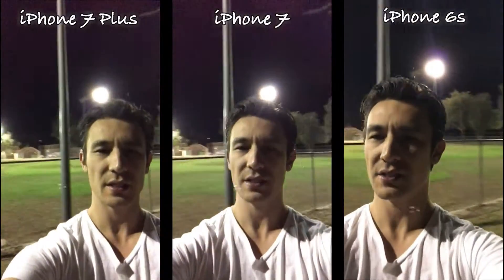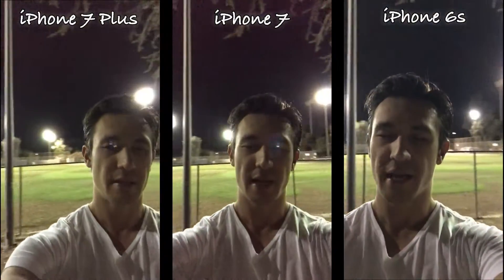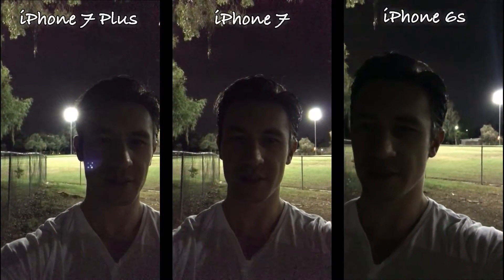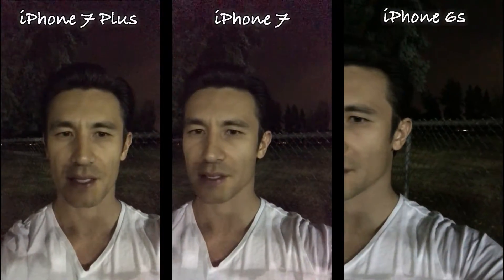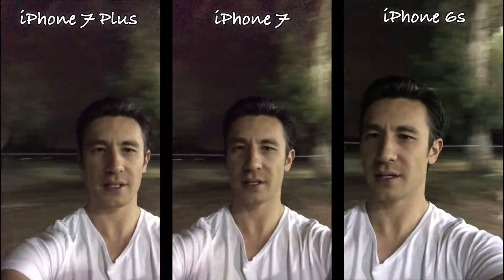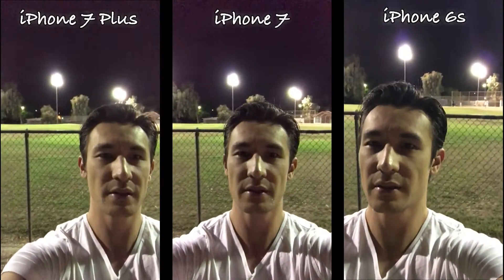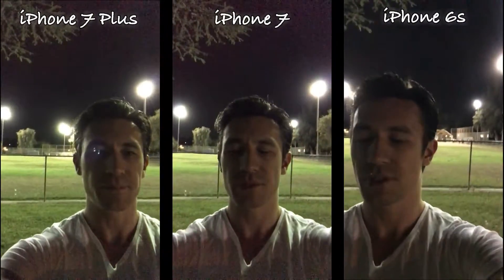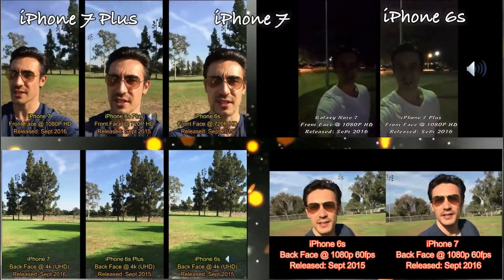iPhone 7 Plus -VS- iPhone 7 -VS- iPhone 6s | Selfie Video Camera Comparison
Here is a side by side comparison of the Apple  iPhone 6, iPhone 6s, & iPhone 7 using the selfie side camera. This is raw footage no editing in regards to cropping, enhancements, video stabilization, color change or anything!

iPhone 7 vs. iPhone 6s Plus vs. iPhone 6s Selfie Video Test | iPhone 7 Background Blown Out!